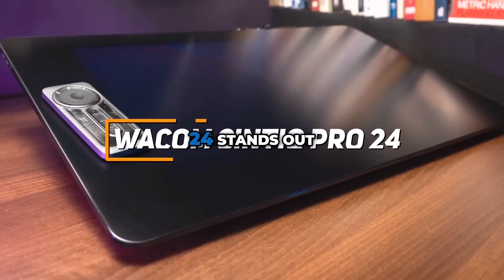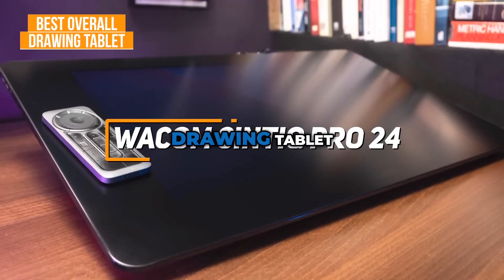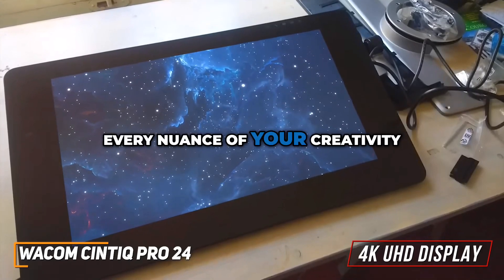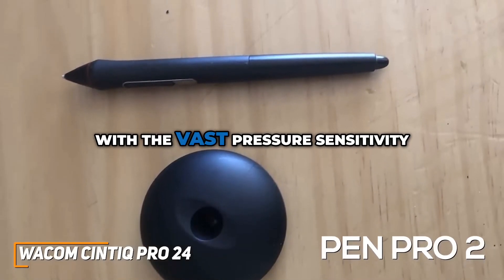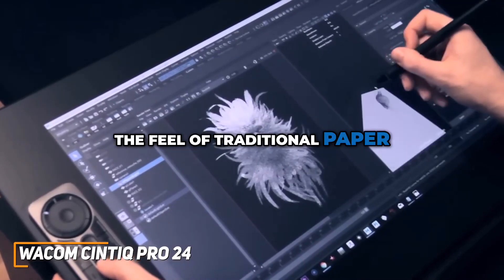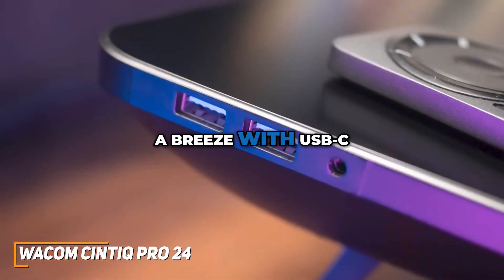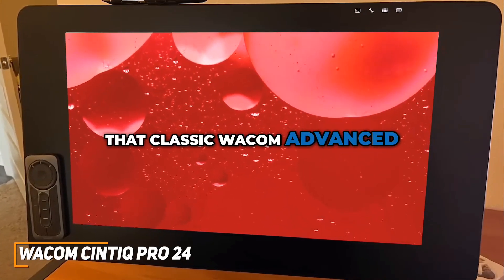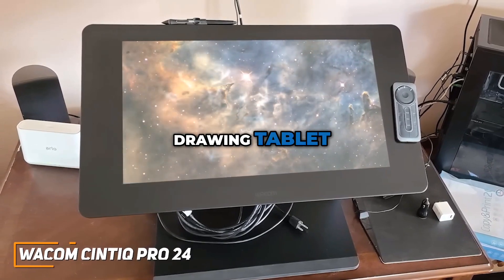The Best Drawing Tablet for Artists Wacom Cintiq Pro 24 Review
The Wacom Cintiq Pro 24 stands out as an extraordinary drawing tablet featuring a spacious 24-inch 4K display bringing back that advanced Pro Pen 2 technology for precision and an expansive color range It offers professional artists and budding new artists an immersive and top-tier digital drawing experience That's why it's my choice for the best overall drawing tablet And no this video isn't sponsored by Wacom It's just that Wacom dominates the space in drawing tablets and is the leading brand for it They always know how to stay on top The Cintiq Pro 24 features a stunning 4K UHD display 24 inches of pure artistic real estate that captures every nuance of your creativity With over a billion vibrant colors and impeccable clarity it's like stepping into a world where your imagination takes center stage And with a screen that size it truly feels like it's a blank canvas The Wacom technology is back again with the Pen Pro 2 That tilt recognition with the vast pressure sensitivity and virtually no lag the Cintiq Pro 24 utilizes the Pen Pro 2's technology just as the other Wacom drawing tablets in this video have done The edge-to-edge glass screen provides an immersive drawing experience making you feel intimately connected to your work The etched glass surface mimics the feel of traditional paper creating a seamless transition for artists who appreciate the tactile sensation of drawing Customization is at the forefront with the express keys and the on-screen controls Tailor your shortcuts adjust brush sizes and navigate your canvas effortlessly The ergonomically designed stand offers multiple angles ensuring that your comfort is never compromised during those marathon art sessions Connectivity is a breeze with USB-C HDMI and DisplayPort options The Cintiq Pro 24 is compatible with major design software seamlessly integrating into your existing creative workflow The Wacom Cintiq Pro 24 has an expansive 4K display that classic Wacom advanced pen technology and exceptional color accuracy providing a premium drawing experience that caters to the demands of professional artists and designers The Cintiq Pro 24 truly stands out as a great choice for professionals designers and amateurs alike With all its amazing features it truly shines as the best overall drawing tablet in my opinion